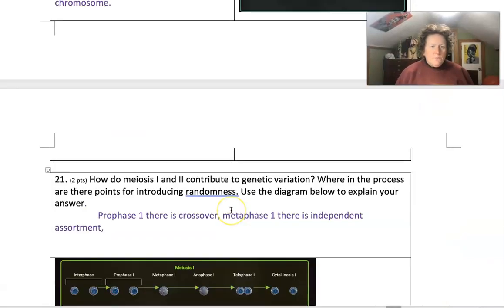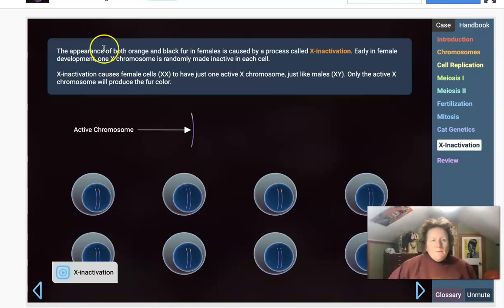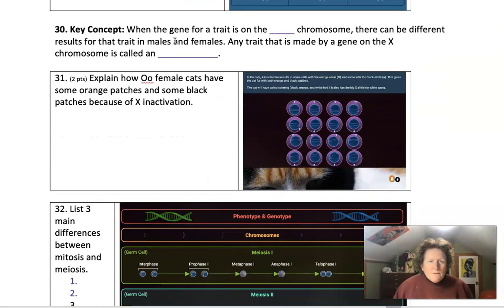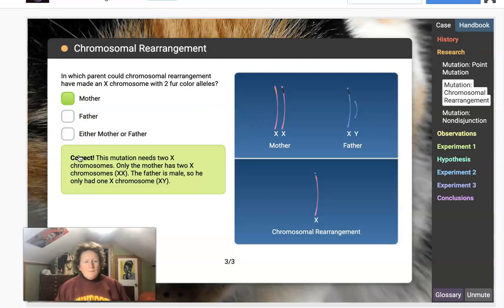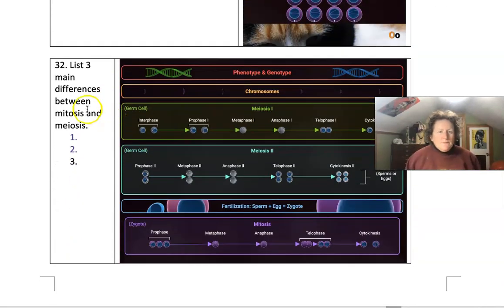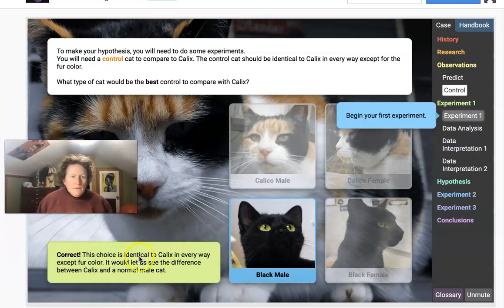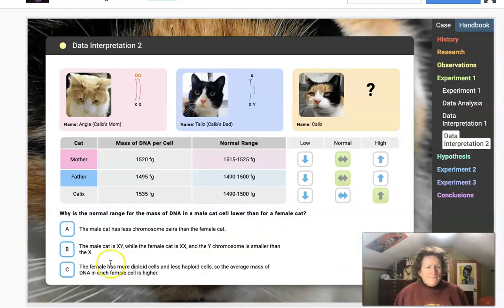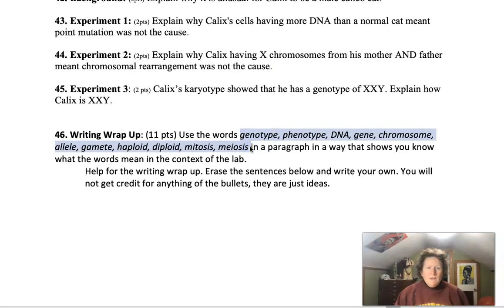Meoisis Pt 3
We walk through the last part of the handbook and start doing the research section finding out just how much DNA Calix has compared to his parents and a control. We discuss which of the hypotheses might be supported by the data.